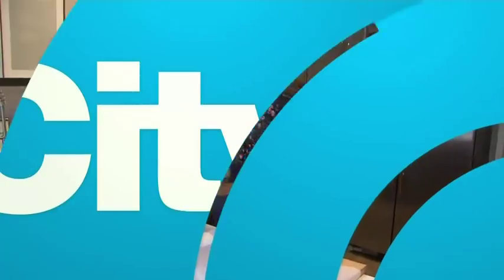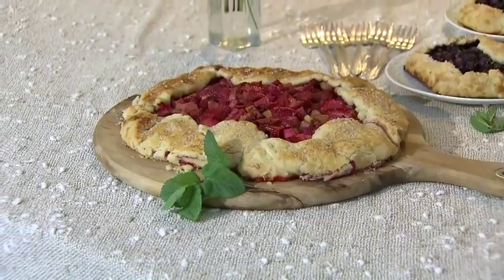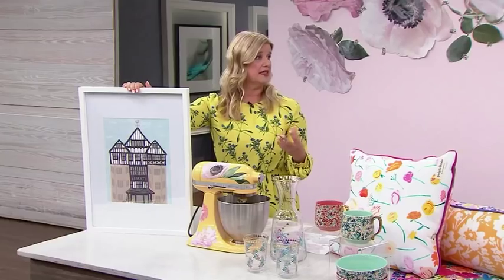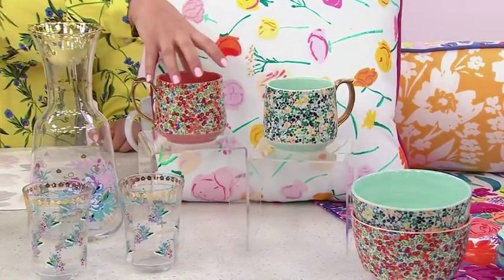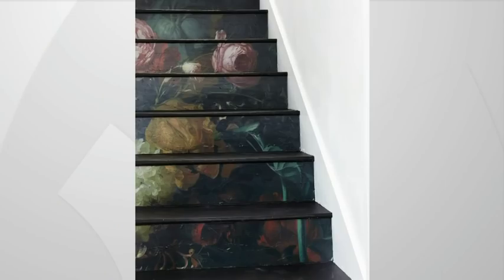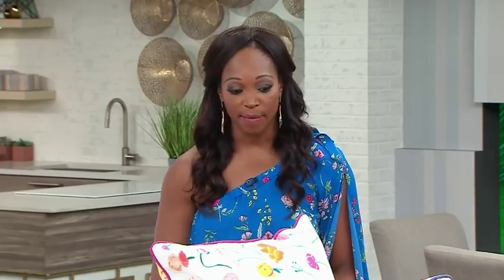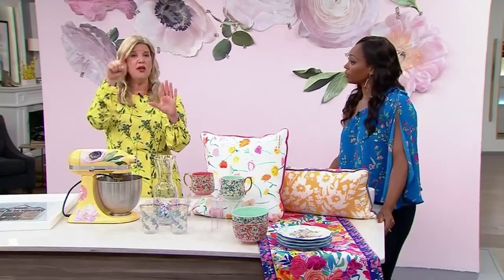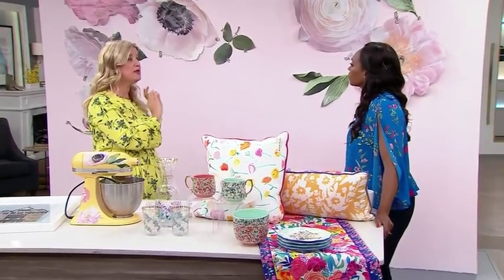5 unexpected ways to add fabulous floral accents in any space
The floor, ceiling and décor—everything’s coming up roses! DIY and design expert Sarah Gunn has 5 ways to add fabulous floral accents in any space.Sarah Gunn, shows us how to decorate your home with floral prints .